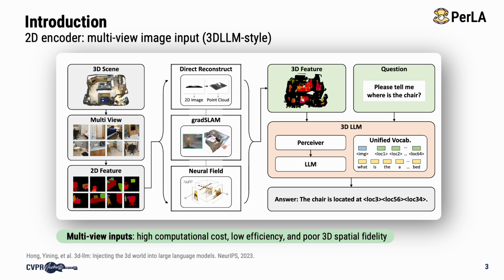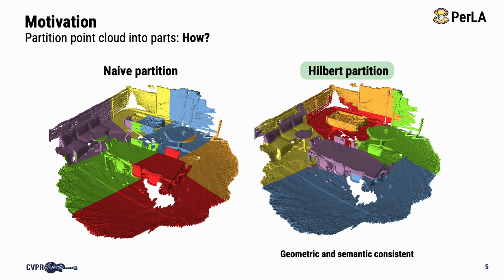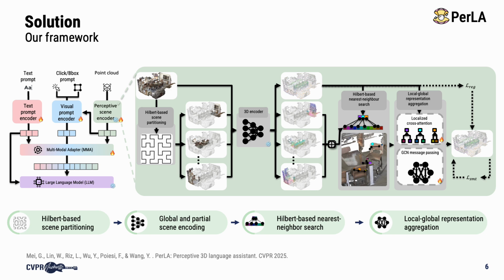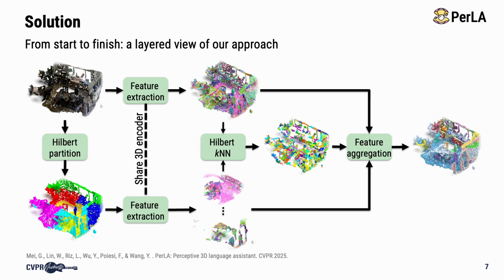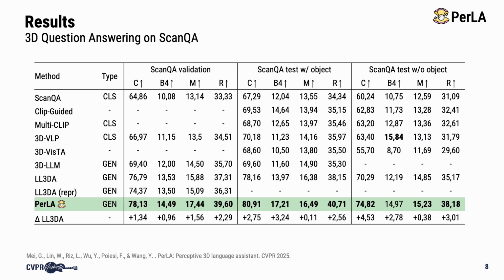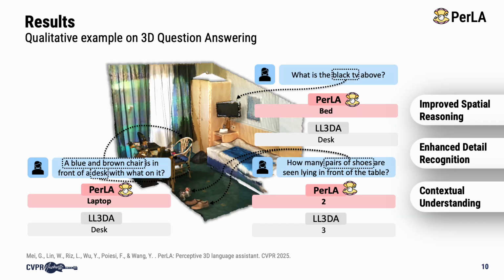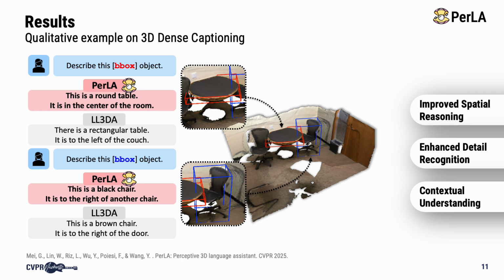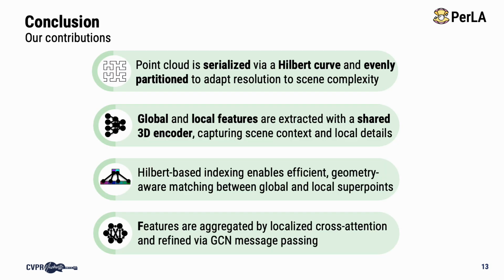PerLA: Perceptive 3D Language Assistant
Enabling Large Language Models (LLMs) to understand the 3D physical world is an emerging yet challenging research direction. Current strategies for processing point clouds typically downsample the scene or divide it into smaller parts for separate analysis. However, both approaches risk losing key local details or global contextual information.

This paper introduces PerLA, a 3D language assistant designed to be perceptive to both details and context, making visual representations more informative for the LLM.

PerLA captures high-resolution (local) details in parallel from different point cloud areas and integrates them with (global) context obtained from a lower-resolution whole point cloud. We present a novel algorithm that preserves point cloud locality through the Hilbert curve and effectively aggregates local-to-global information via cross-attention and a graph neural network.

PerLA outperforms state-of-the-art 3D language assistants, with gains of up to +1.34 CiDEr on ScanQA for question answering, and +4.22 on ScanRefer and +3.88 on Nr3D for dense captioning. @CVPR2025